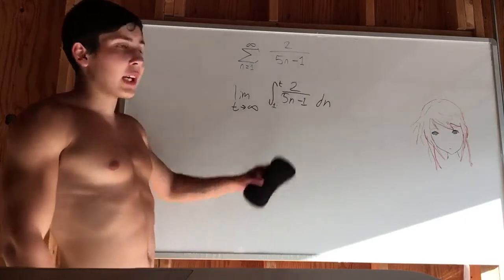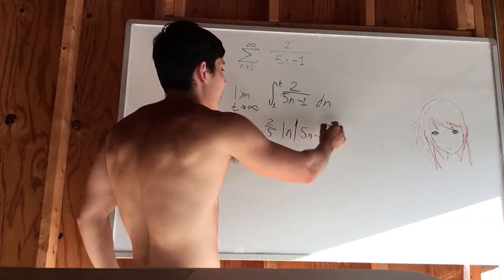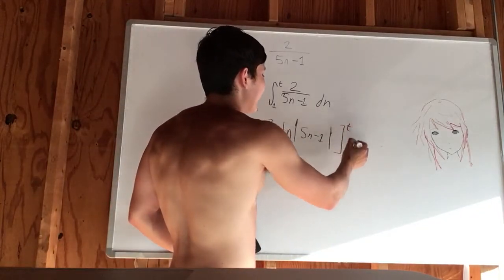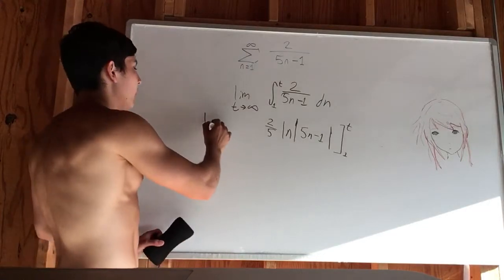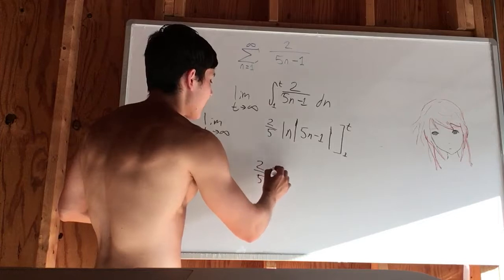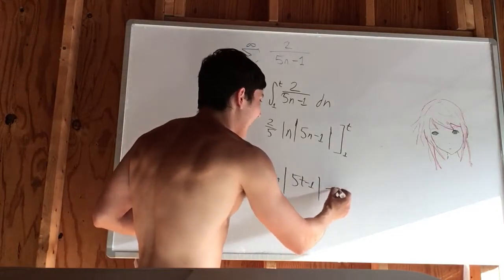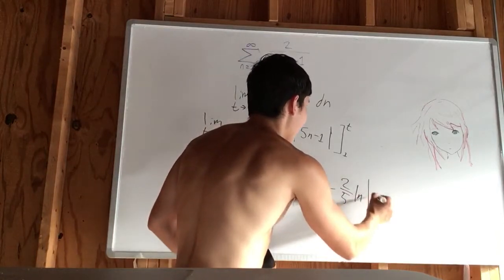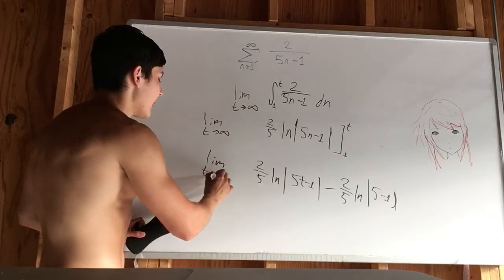Σ2/(5n-1) from 1 to ∞